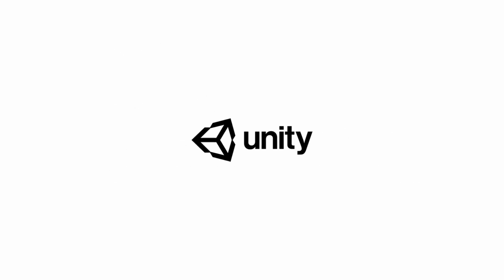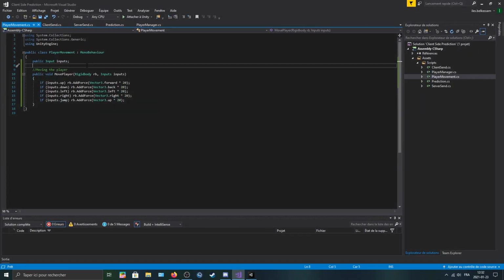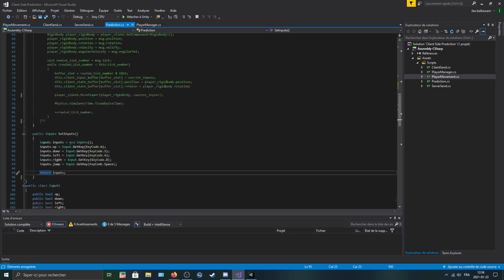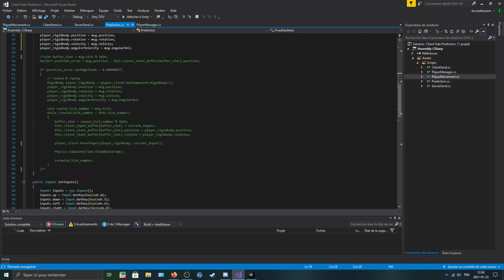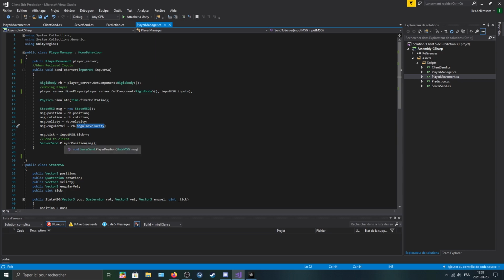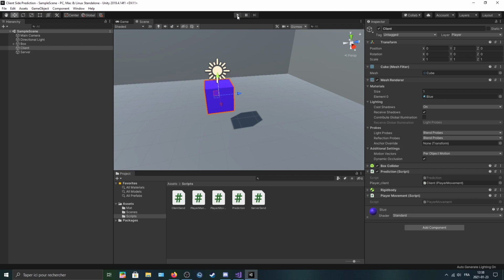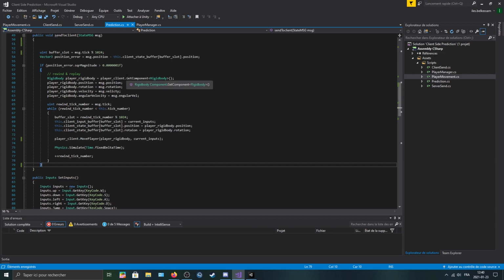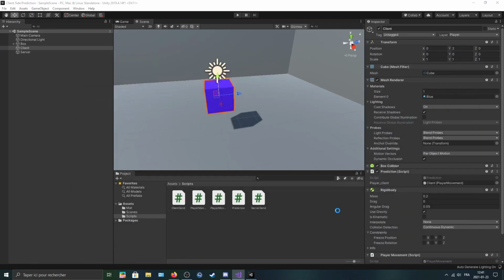Client Side Prediction/Server Reconciliation - Unity Tutorial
This video will help game dev who wants to implement client side prediction and server reconciliation to their multiplayer game! Client side prediction and server reconciliation can be hard to make, even more when adding physics to it. You'll see in this tutorial how to implement it!

Articles used :
Time stamps:
0:00​ - Intro
0:04​ - What's client side prediction & server reconciliation
0:50​ - Implementation of the player movement/exploring the project
1:22​ - All necessary class
1:53 - Setting up inputs
2:10 - Variables required for the prediction code
2:37​ - Making the prediction code
3:41​ - Server part
5:20​ - Testing with no prediction
6:22​ - Adding prediction and reconciliation
8:05 - Testing!
8:50​ - Testing with latency
9:10 - Outro